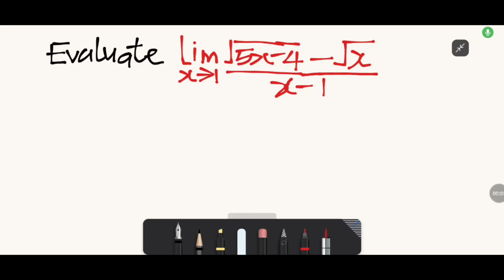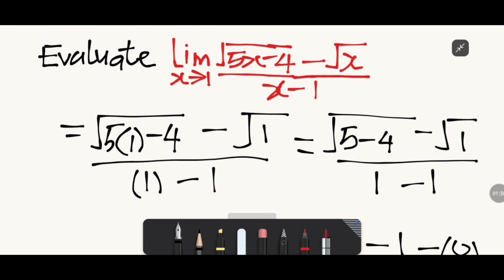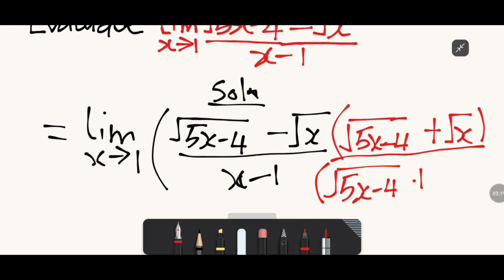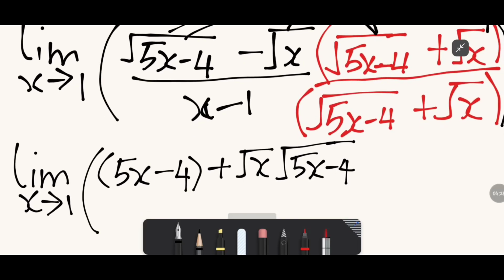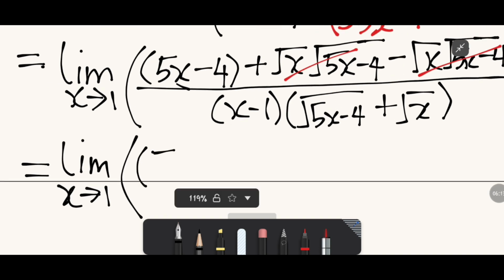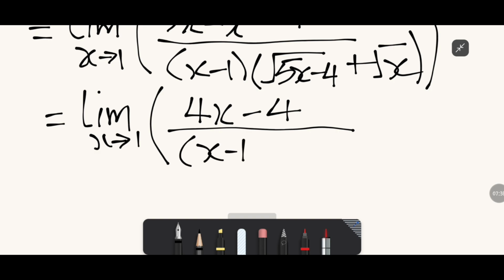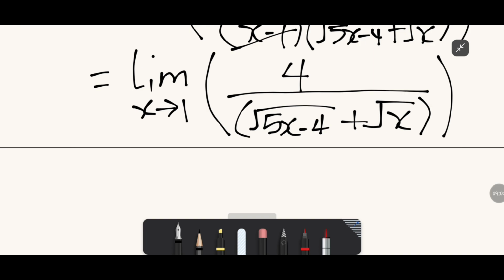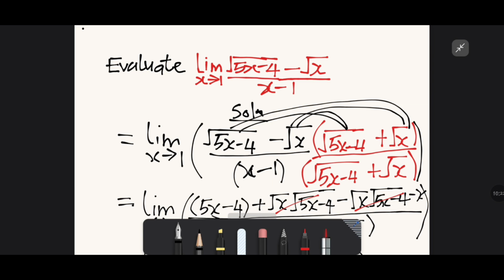STOP SOLVING THIS LIMIT OF FUNCTIONS THE WRONG WAY